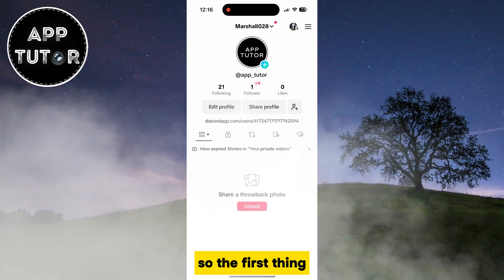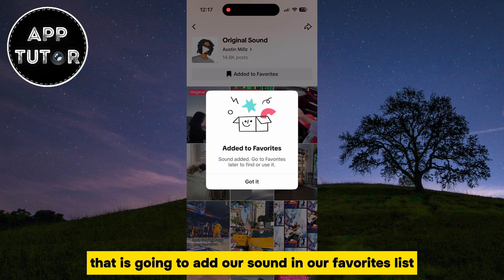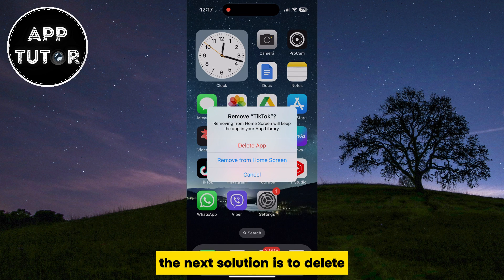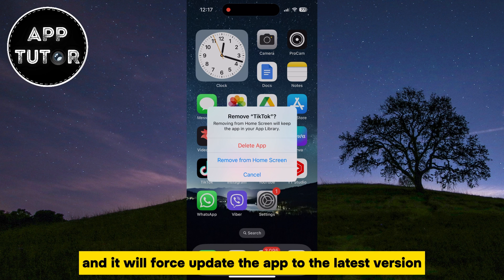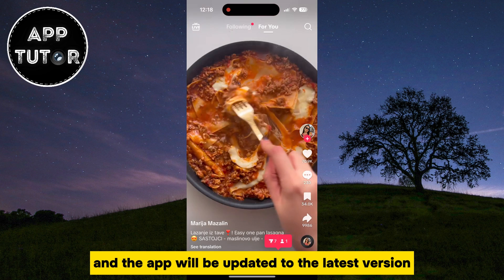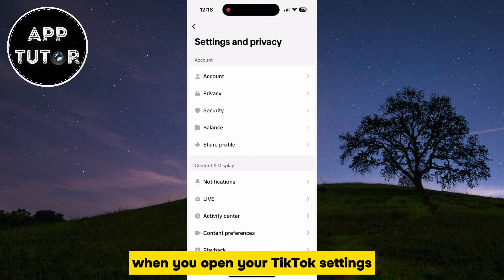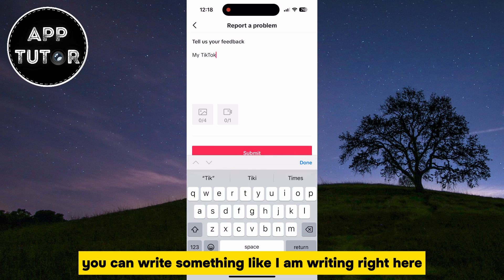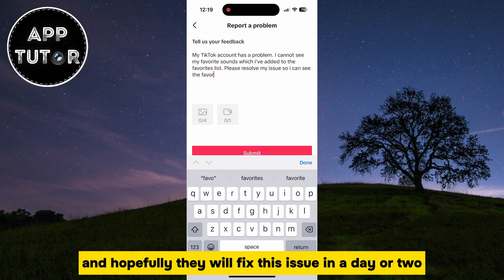TikTok Favorite Sounds Not Showing | Fix Favorite Sound Not Showing On TikTok (2024)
If you've been experiencing the frustrating issue of your favorite sound not showing up on TikTok, fear not – we've got you covered with a step-by-step guide to resolve this problem in 2024!